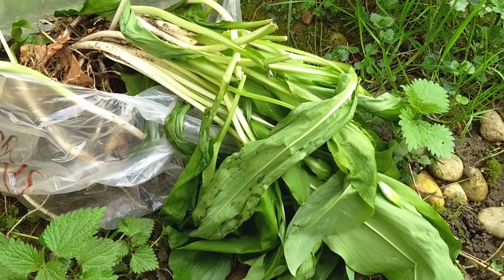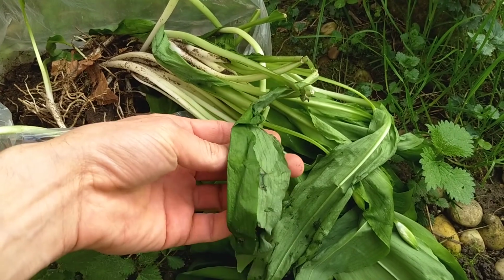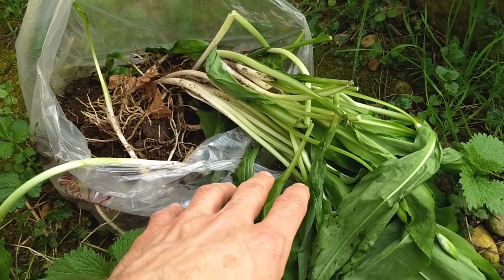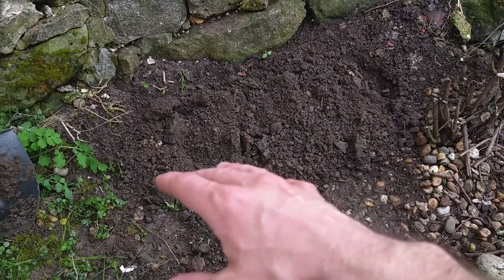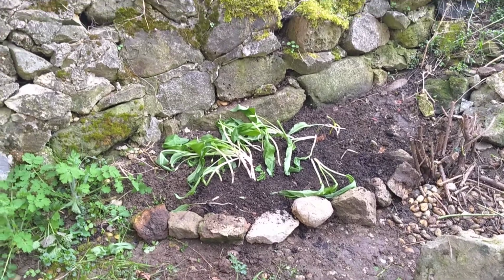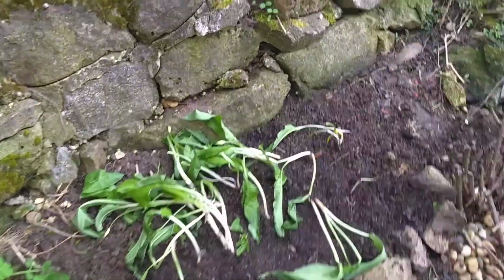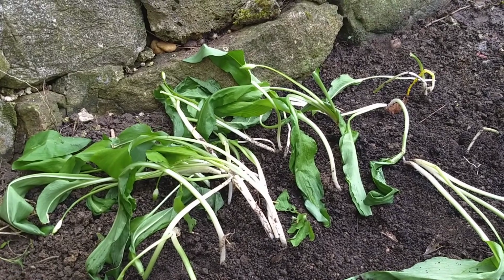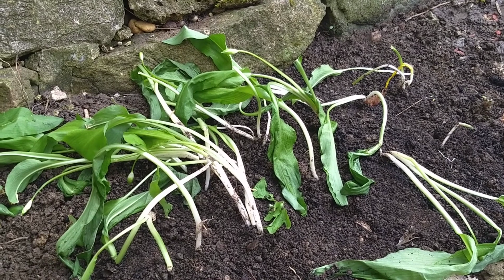Planting Bear Leek (Wild Garlic)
Another day, another new plant goes into the garden.  This time it's a wild plant that tastes and smells like garlic.  It is a medicinal herb that can be eaten raw or cooked.  Even the flowers are edible.

They are apparently a wild relative of chives.  You can learn more about Bear Leek's